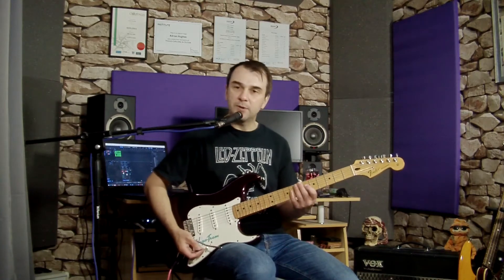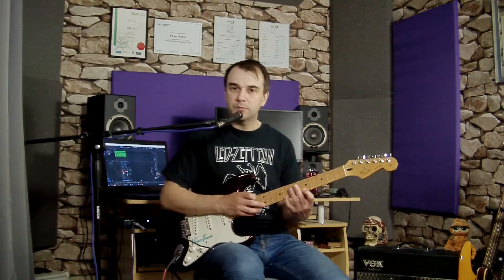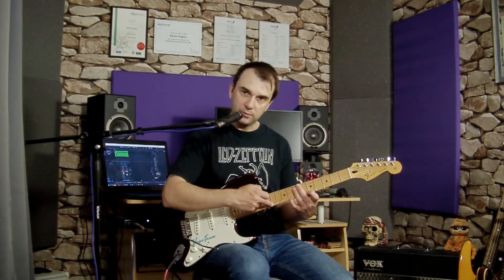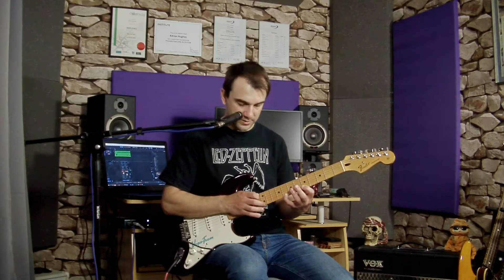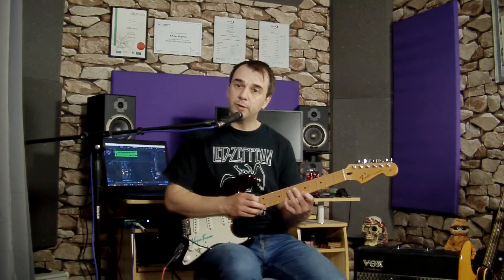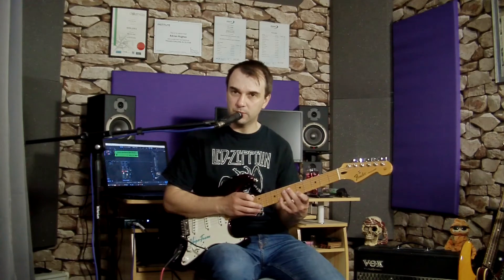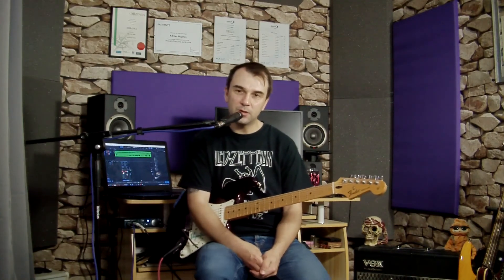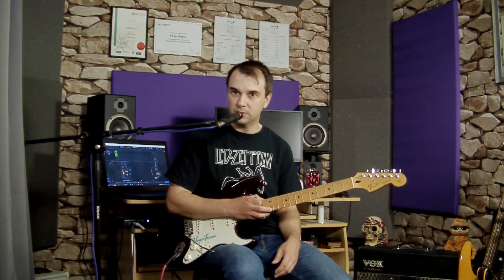Super Easy Tapping Lick - Shred Guitar Lesson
Today we channel our inner Van Halen and learn a generic yet powerful finger tapping lick. The lick is a straiight 16th note exercise, designed to be played over an A minor chord - though of course it can be moved! I hope you enjoy learning the lick, as with any lead guitar technique don't forget to mute unwanted string noise with the palm of your tapping hand, and only practise in short but regular bursts of 2-4 minutes per day.

Cheers!

Hi! I'm Adi, and I've been teaching guitar privately for over 10 years. My lessons are filmed with minimal editing, to give you the feel of being in the room and actively taking part in the lesson. There are no sponsorships or endorsements, and I'm not trying to sell you my latest book, DVD, or underwear line. These lessons are provided bias free, providing you with an honest professional lesson with an experienced teacher.

Adi